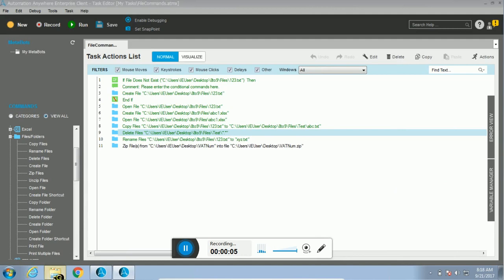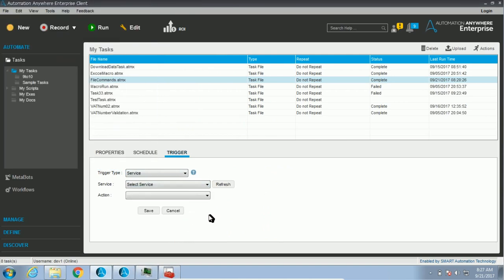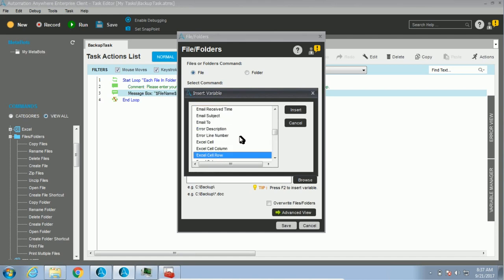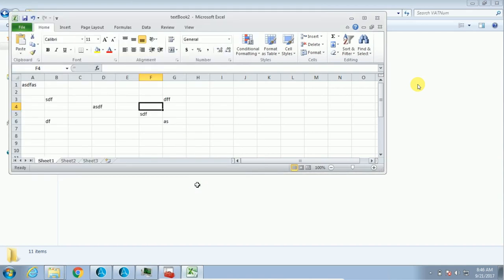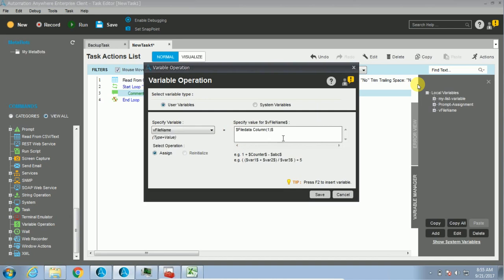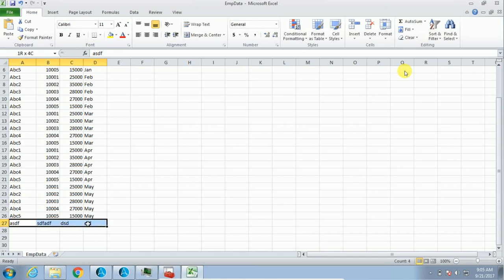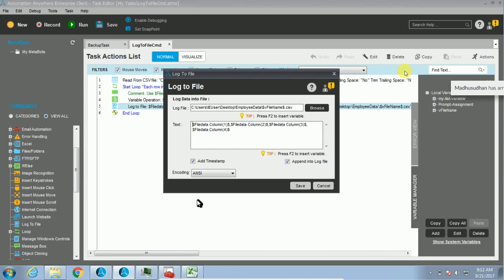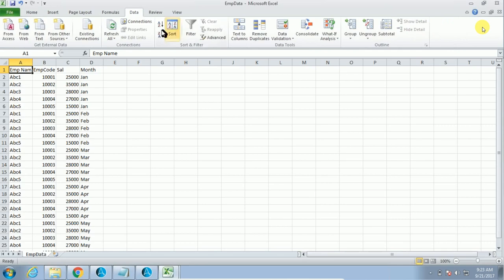RPA Automation Anywhere Triggers and Log to File Command | NGI Technologies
Automation Anywhere Triggers
Triggers in Automation Anywhere are events that initiate the execution of a bot. They can be categorized into several types:

Window Triggers: These are based on actions related to application windows, such as when a window opens or closes.
File Triggers: These are based on file actions, such as when a new file is created, deleted, renamed, or modified.
Folder Triggers: These are based on folder events, such as when a new file is added to a folder, a file is deleted, or a folder is renamed.

Performance Triggers: These are based on system performance metrics, such as CPU usage or available disk space.

Process Triggers: These are based on system processes starting or stopping.
Service Triggers: These are based on system services starting, stopping, resuming, or pausing.
Email Triggers: These are based on receiving new emails in a specified email account.

Log to File Command
The Log to File command in Automation Anywhere is used to create a log file that records events and data during the execution of a bot. Here are some key features:

Create Log Files: You can create log files to track the events and data during bot execution.
Custom Text: You can specify custom text to be included in the log file.
Timestamps: You can add timestamps to log entries to track when events occurred.
File Formats: Log files can be saved in various formats, including .csv and .txt.
Encoding: Log files can be encoded in ANSI, Unicode, and UTF-8.

This command helps in verifying that a bot has run properly and provides a detailed record of its activities.